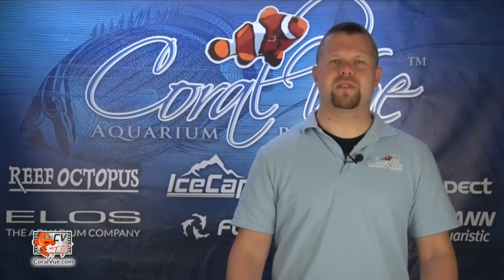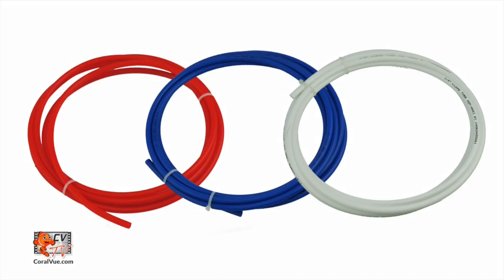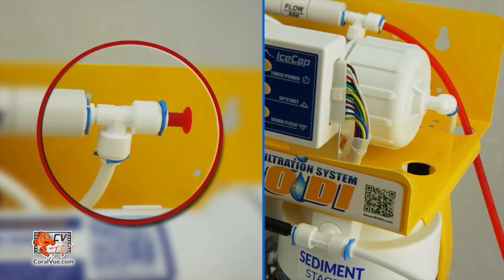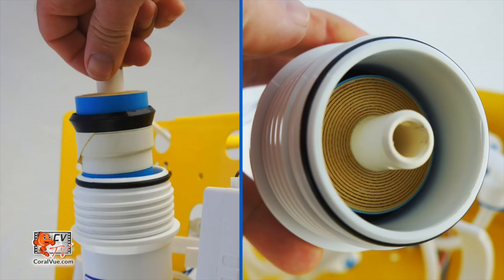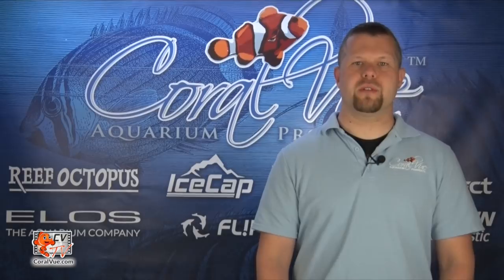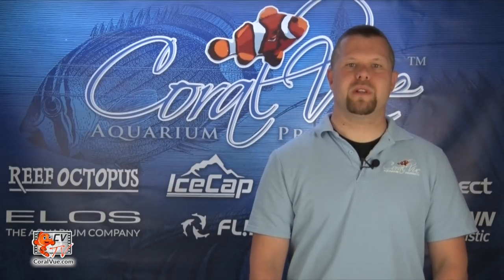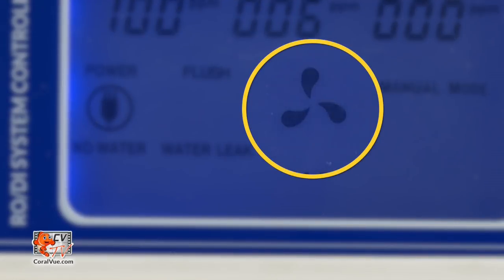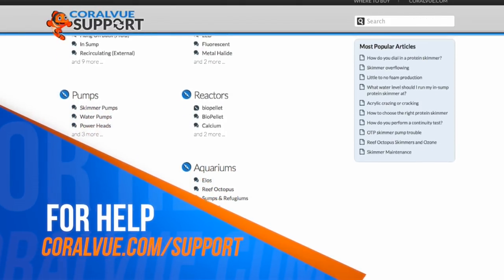IceCap RODI System 101: Installation and Setup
The new episode of [CVtv] introduces us to the brand new IceCap Smart RO/DI System.
Watch as Jeremy Rykiel explains the unique features that set this system apart from any other. He shows us how to install and setup the system as well as provide us with some quick troubleshooting tips.
A must-watch video for the serious hobbyist!